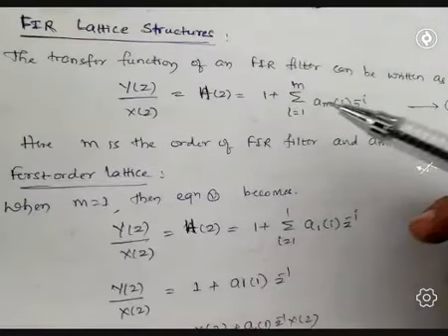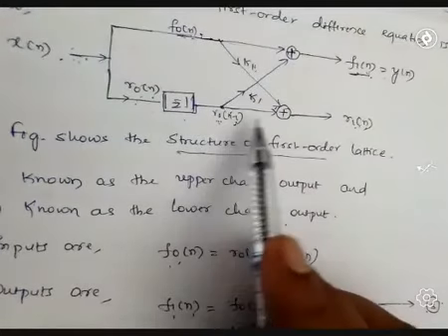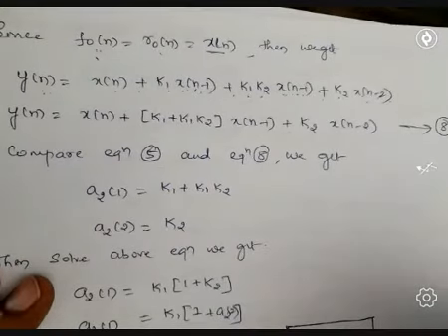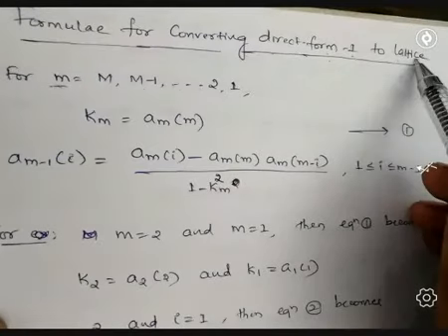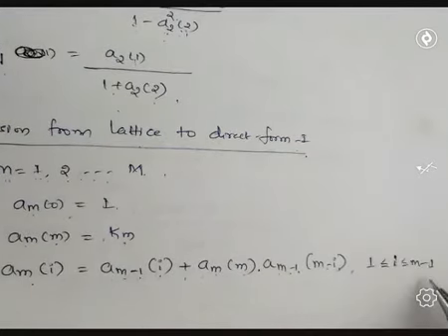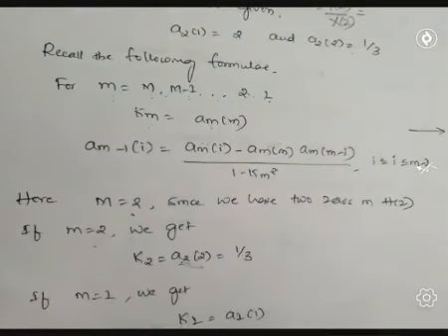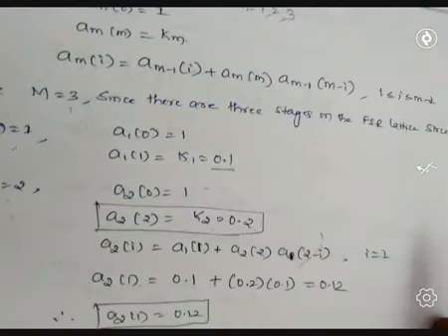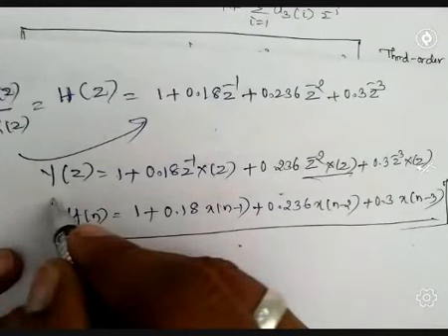FIR Lattice Structures